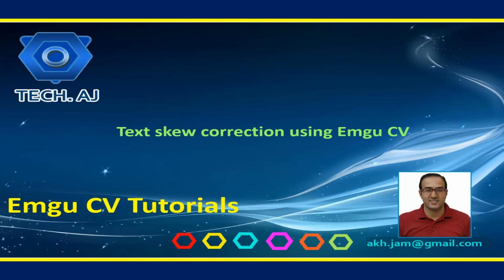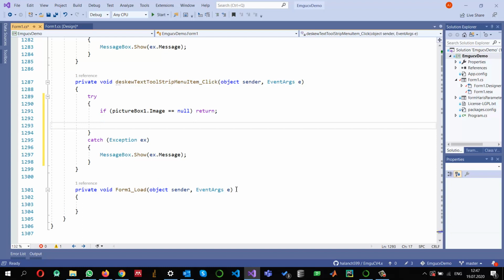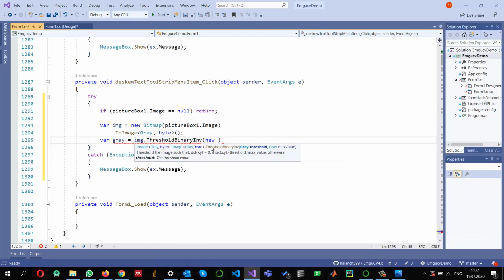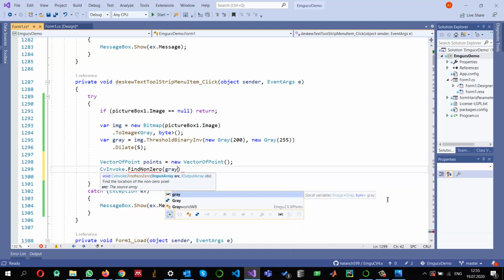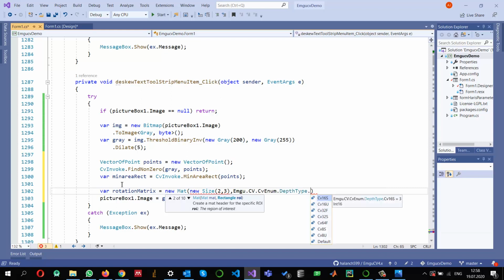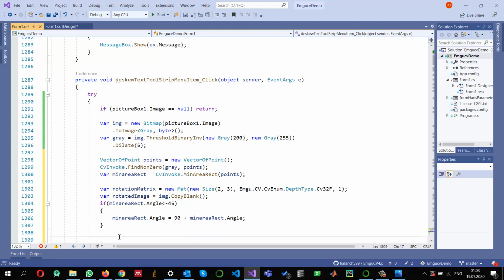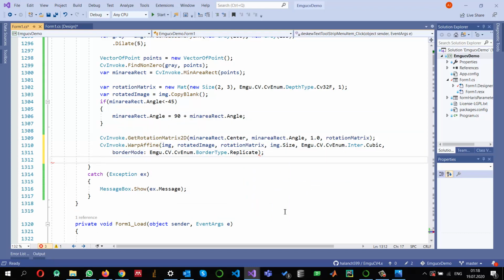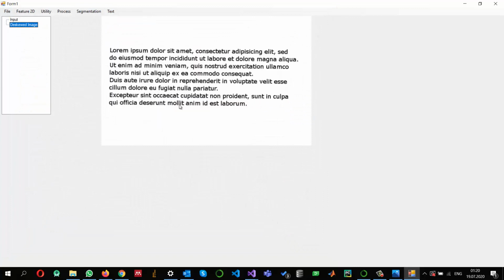EmguCV # 53 Text skew correction using Emgu CV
This video shows how to perform text skew correction using Emgu CV. The code is written in Emgu CV 4.2 version with windows forms application in C# language.

FURTHER INFORMATION